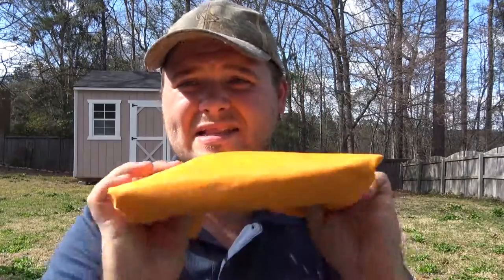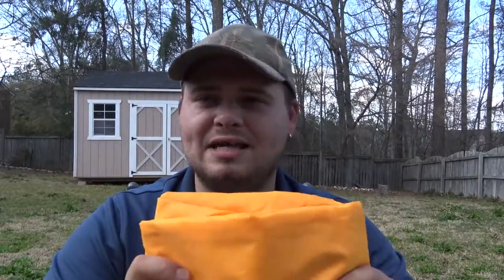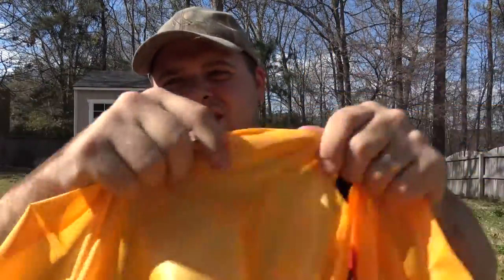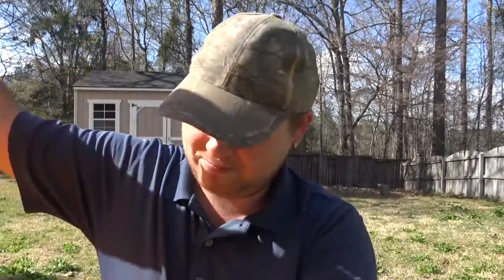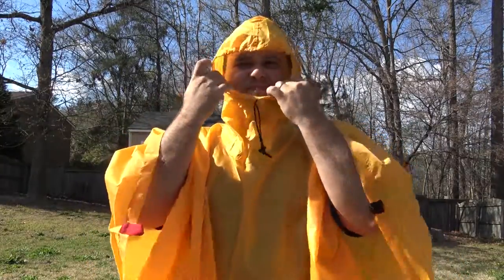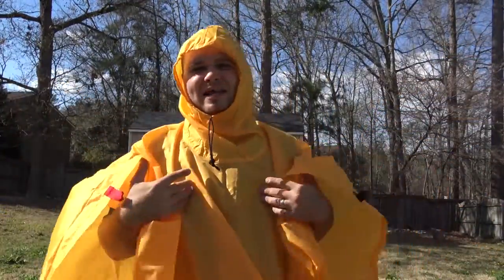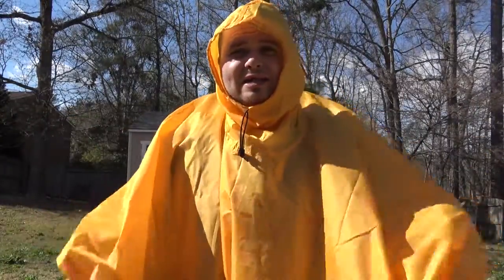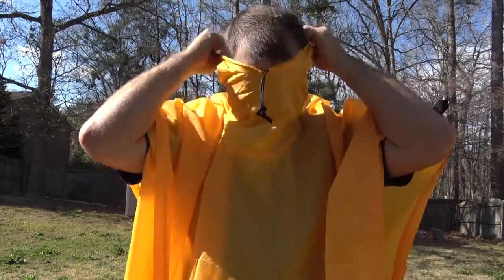✔️ Teton Sports Tarp Poncho - Review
Hello! This is my review of the Teton Sports Tarp Poncho! This poncho is included when you purchase the Teton Sports Blackout Backpacks!

Tarp Ponchos are known for being able to be used as a tarp and a poncho giving you access to a survival tarp along with a poncho.

I do have problems with the Teton Sports Poncho Tarp because like all tarp ponchos it's open on the sides allowing wind to blow the poncho around.

Teton Sports Tarp Poncho

Our Recommended Videos